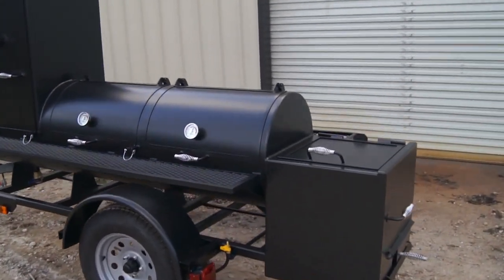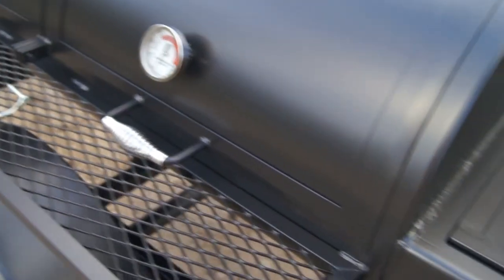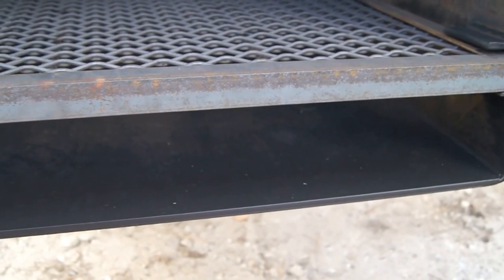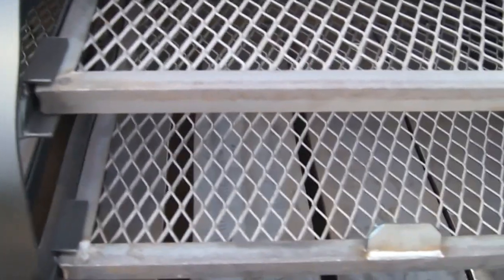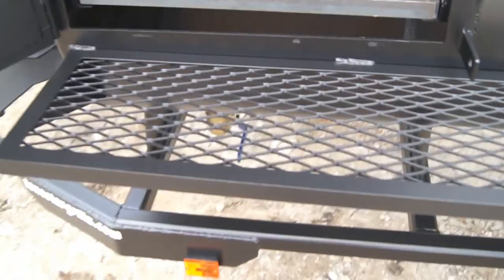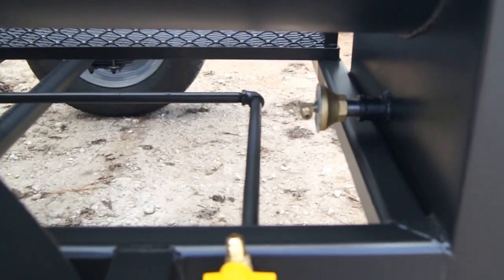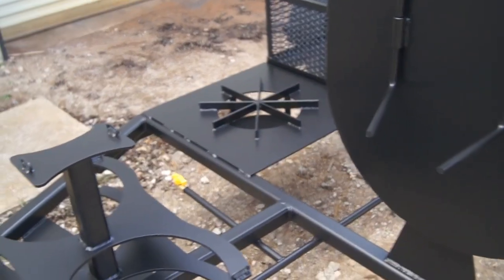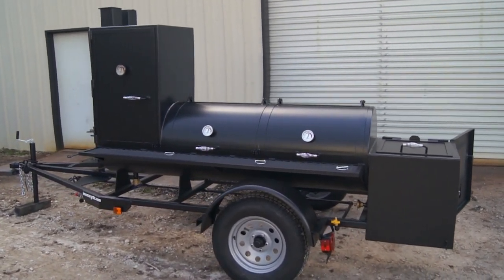24''x60'' Trailer Pit with Vertical Smoker by Lone Star Grillz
Lone Star Grillz 24''x60'' Trailer Pit with Vertical Smoker for more info please check our we